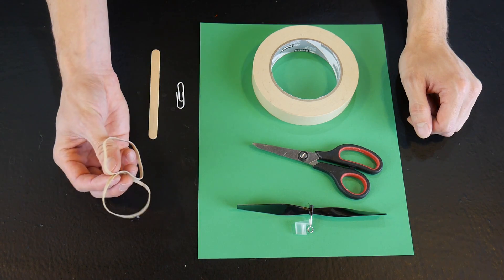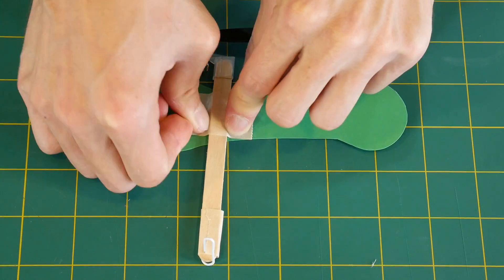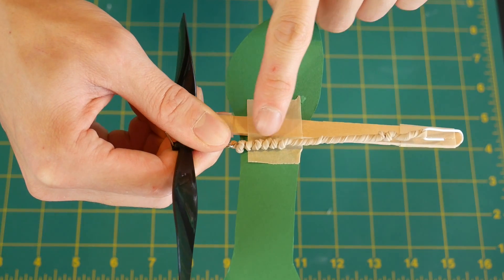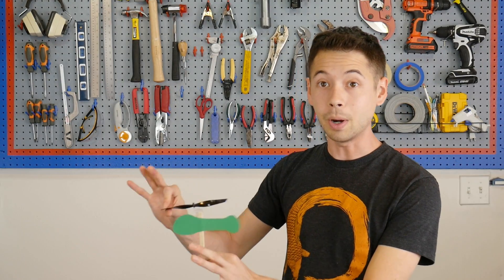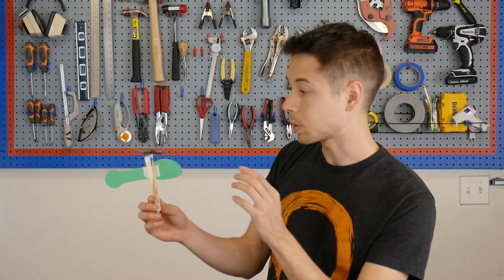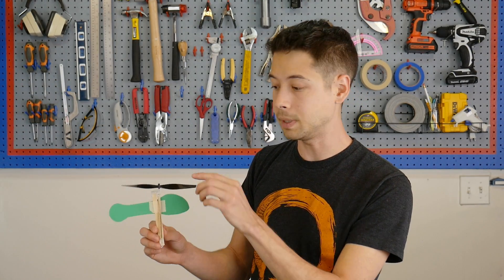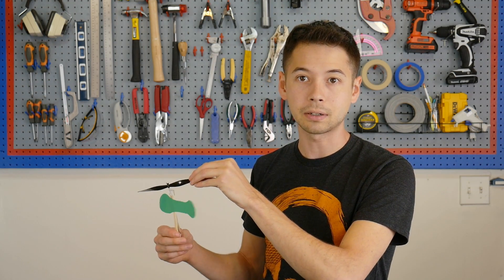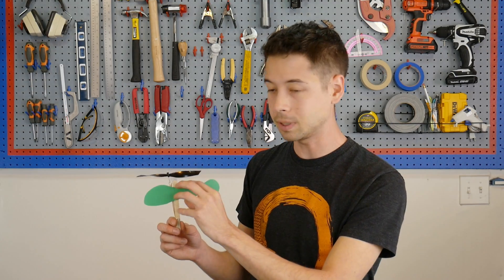Young Engineers: How to Make Rubber Band Helicopters - Engineering projects for kids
For more projects like this check out stem-inventions.com/
Or buy materials individually:
(Larger pack)
Card stock
Craft sticks
Masking tape
3.5" rubber bands

Rubber Band Helicopter:
The rubber band-powered helicopter is easy to create, and with a little practice it can be flown 20+ feet! Interestingly, the paper cutout has a big effect on how well the helicopter works.